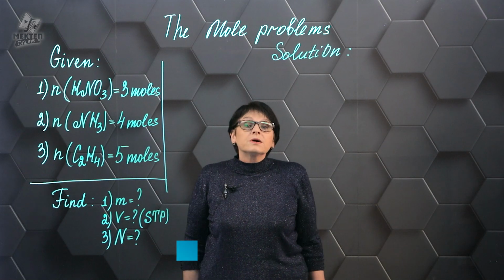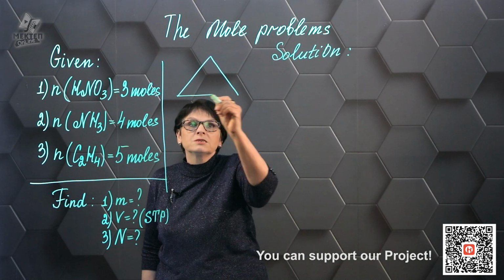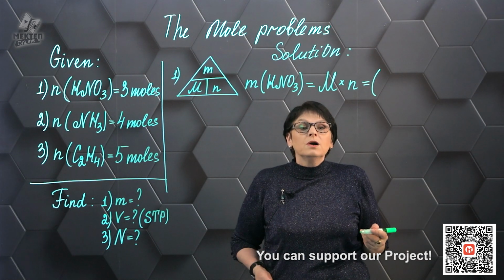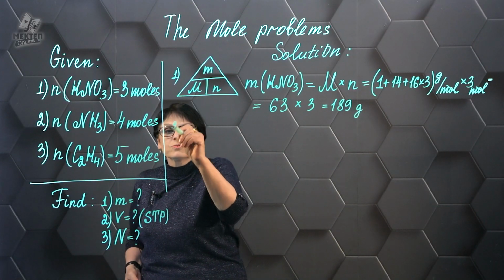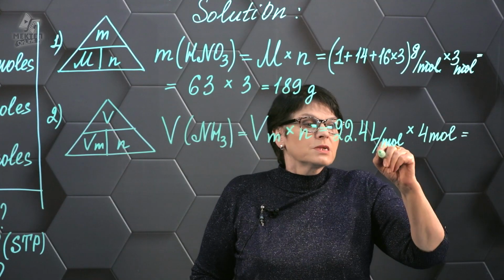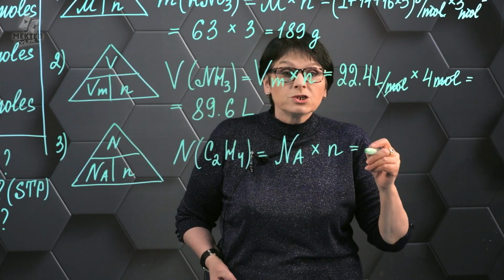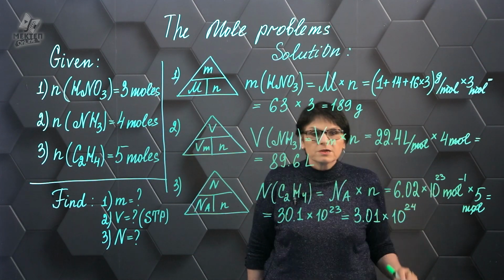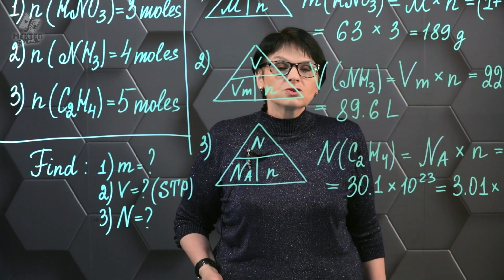The Mole problems. Solution. Part 2.